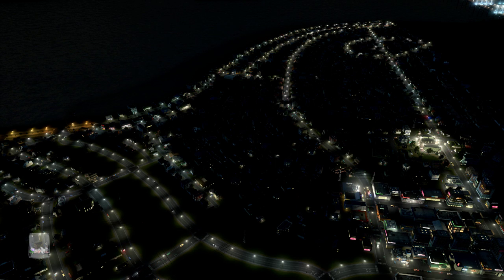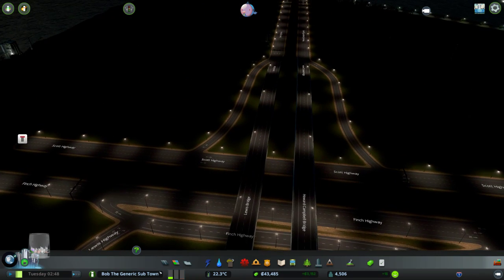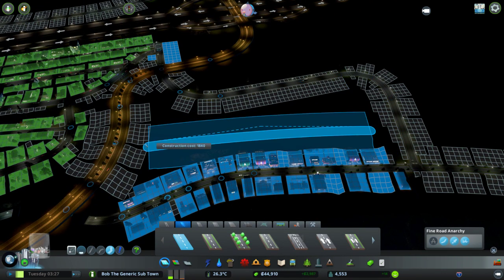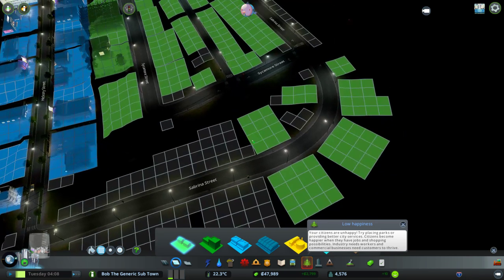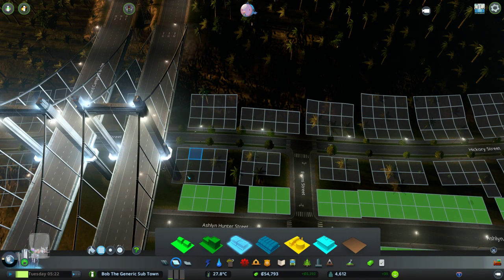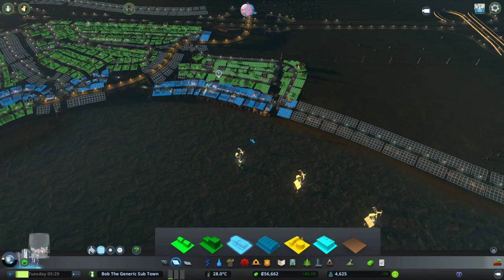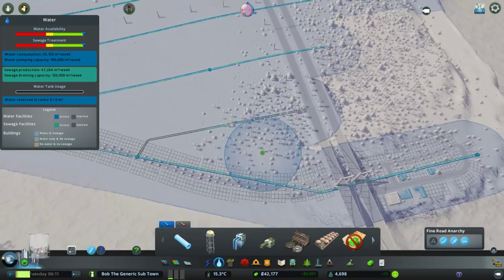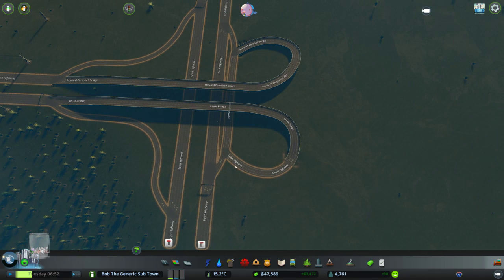Cities: Skylines - Bob The City - Episode 8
We've got a short one here today folks. Unfortunately I was have intermittent service outages while streaming, so the episodes from it are cut up and choppy. I tried to salvage what I could and I hope you enjoy it anyway!